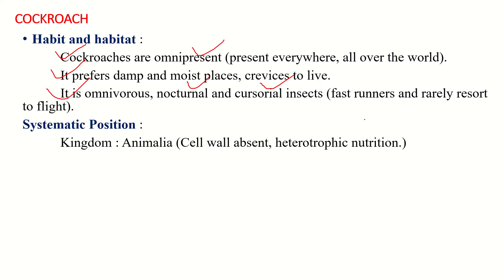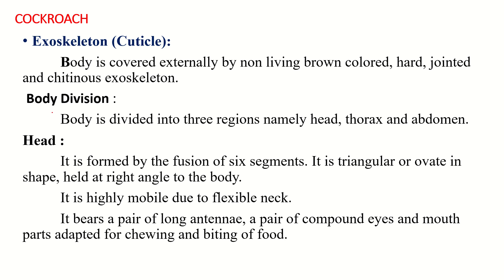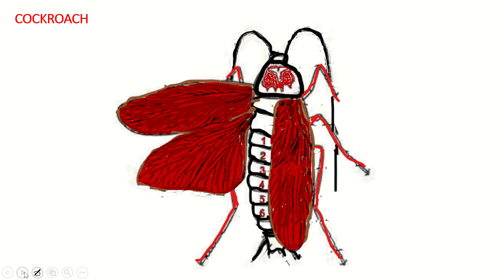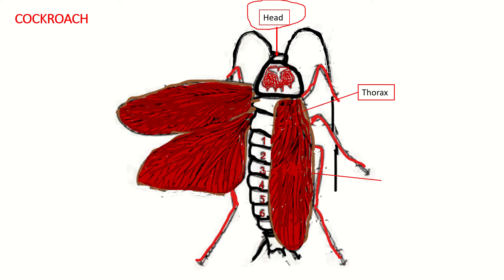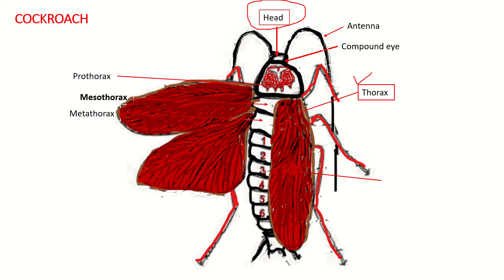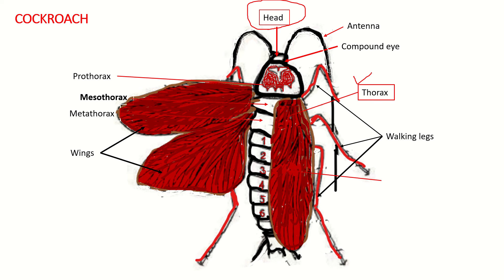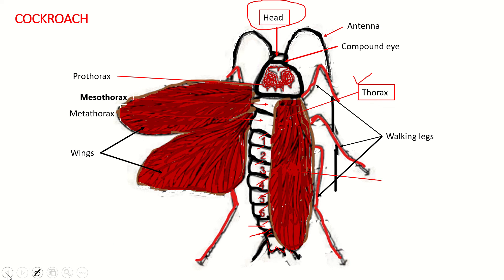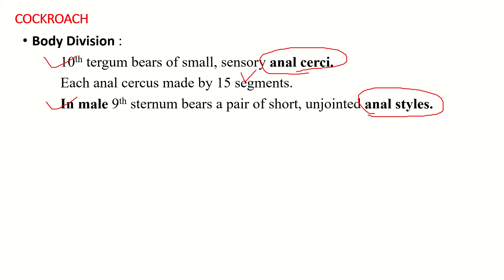cockroach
Videos uploaded to this channel are for those students who have an interest to understand the basic concepts related to the subject of zoology
Some videos are also made in MARATHI to understand the better about this subject.